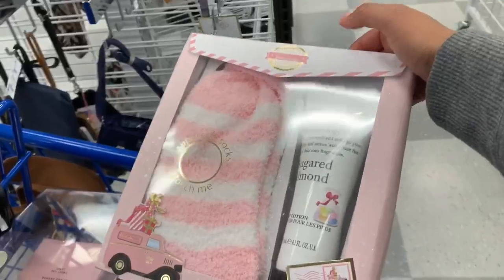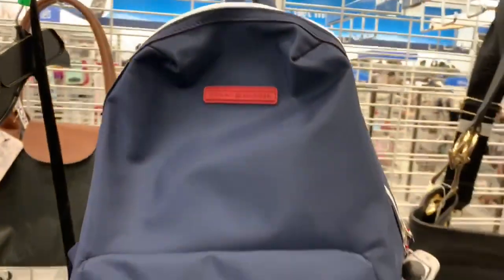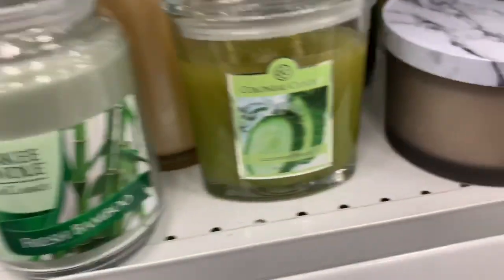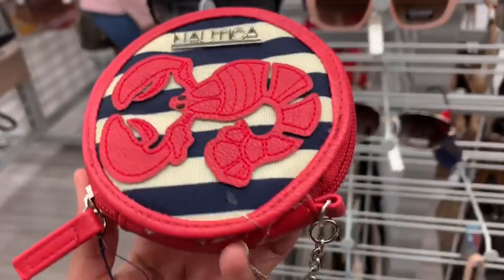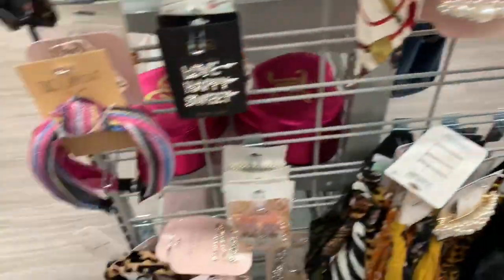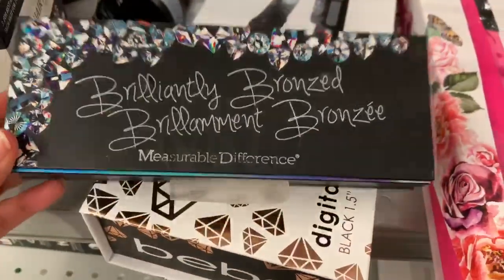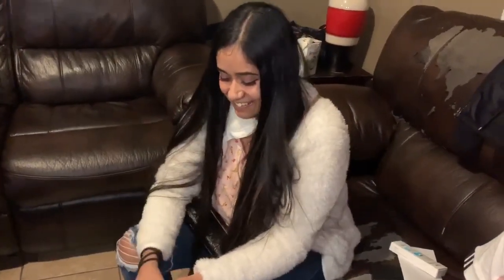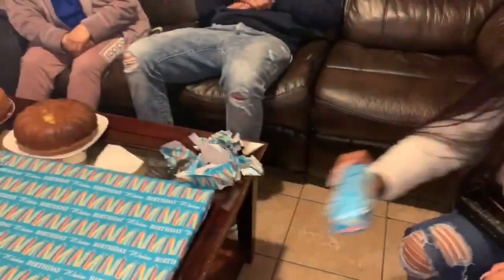Ross & Burglinton DEALS! Opening birthday gifts vlog!